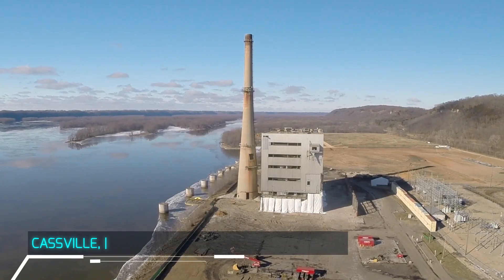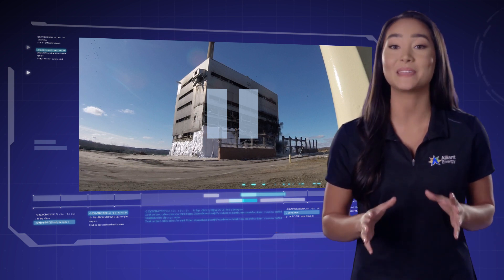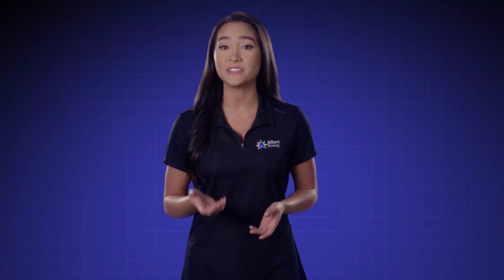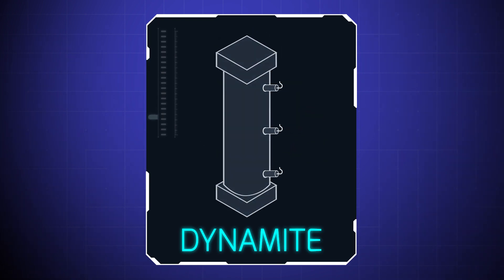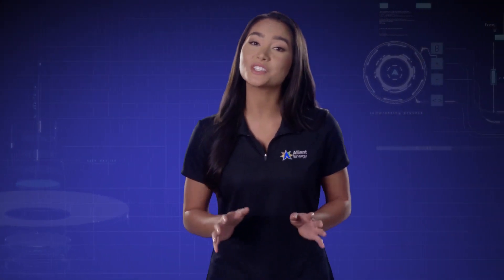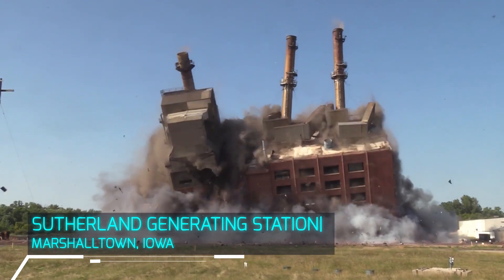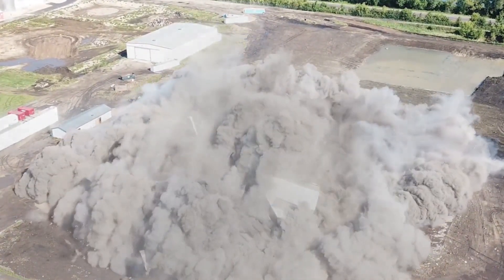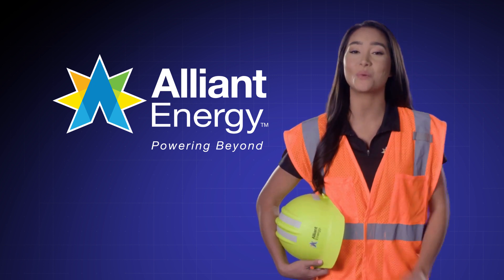Alliant Implosion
What do you do when old technology needs to make way for new renewable technology?